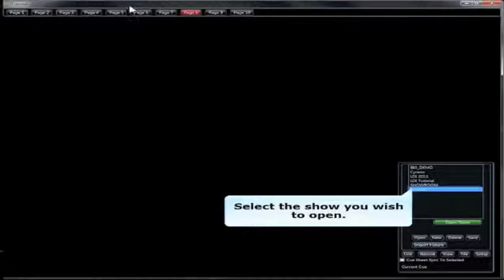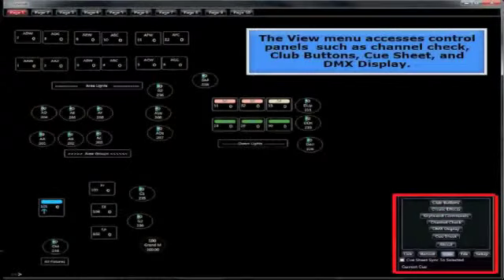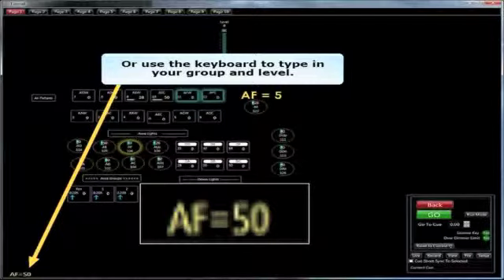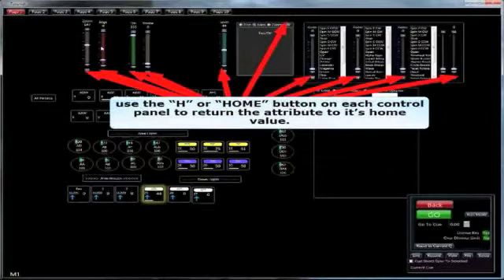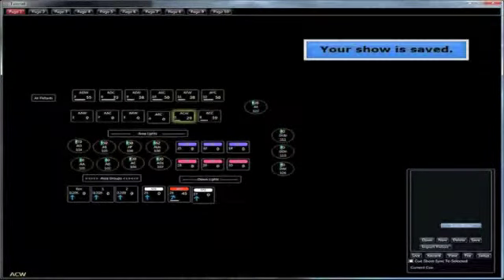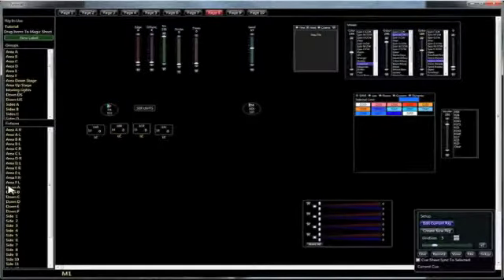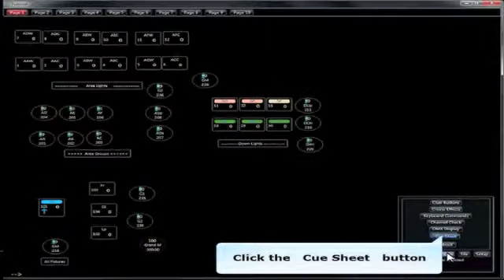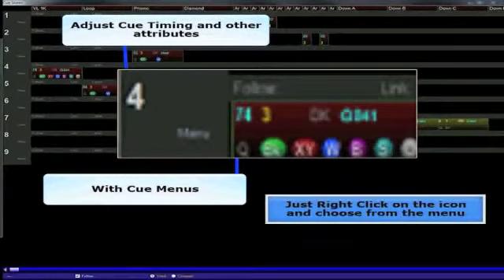GAM Plexus - The Future of Lighting Control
Conventional Lights, Moving Lights, Made Easy

From Your Laptop

• For Windows Vista and Newer Versions
• For Mac, Boot Camp Compatible
• Based on Magic Sheet format
• Highly intuitive software system
• Control any light fixture or any DMX device from your PC